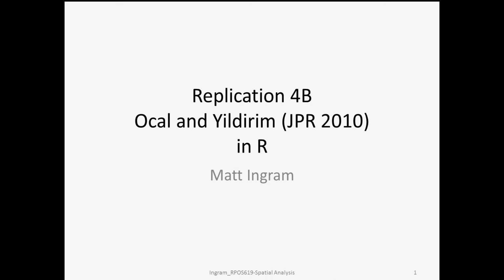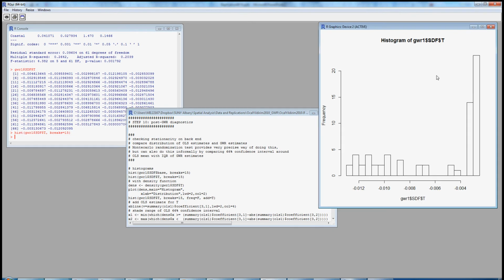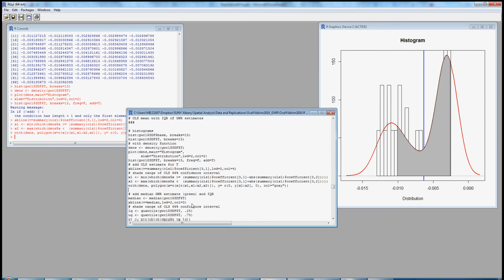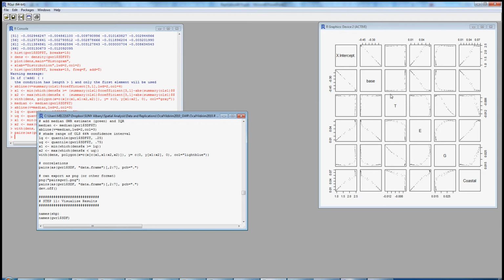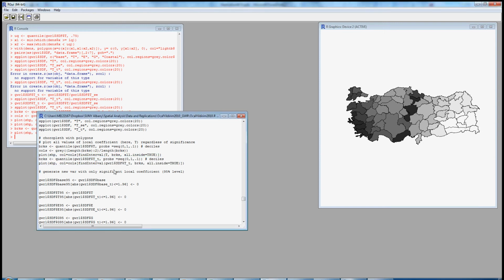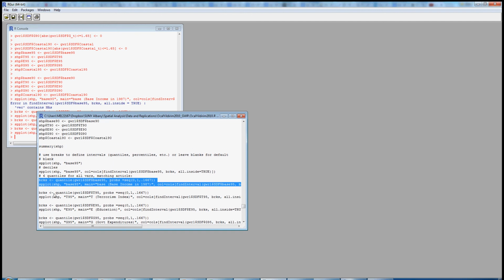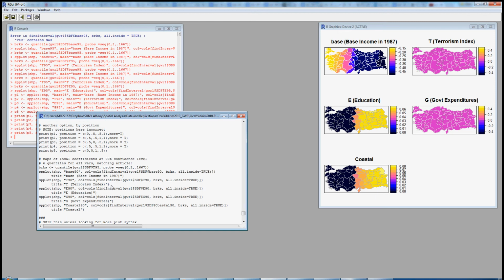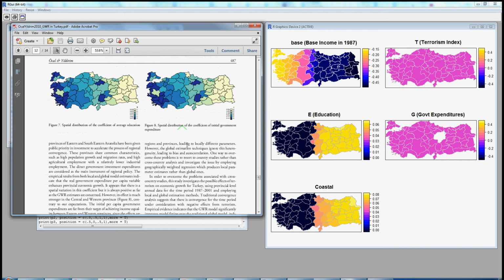Replication4B-2_R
GWR